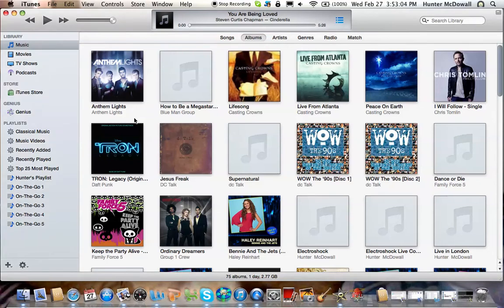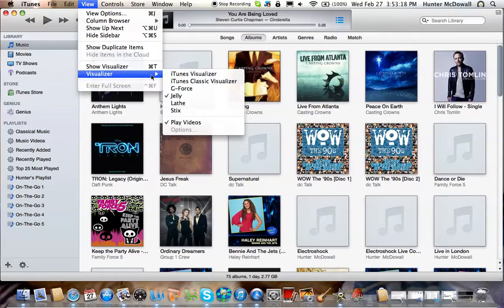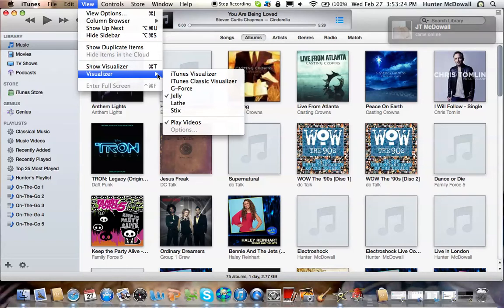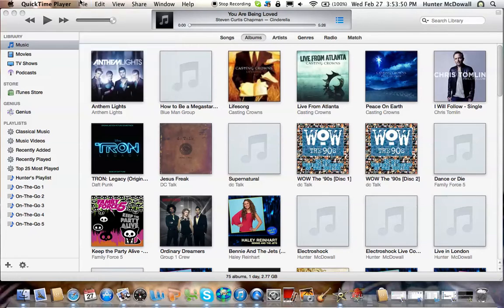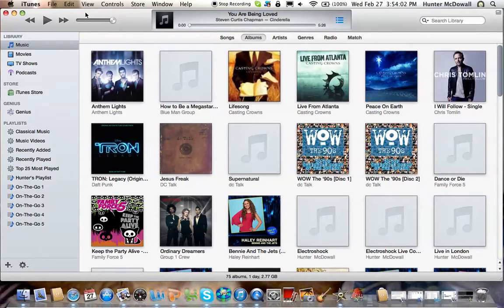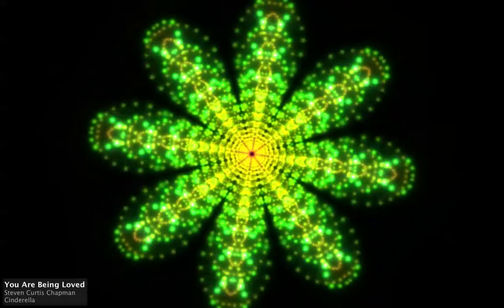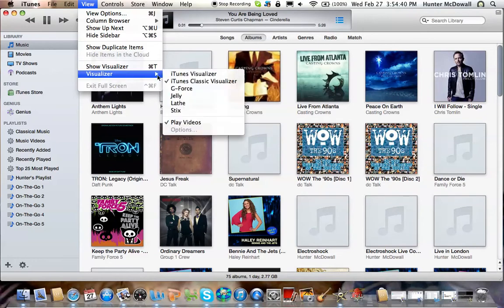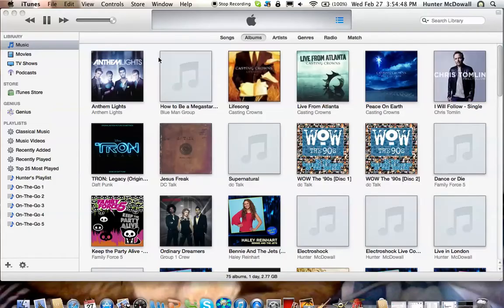iTunes Visualizer Tutorial for Mac